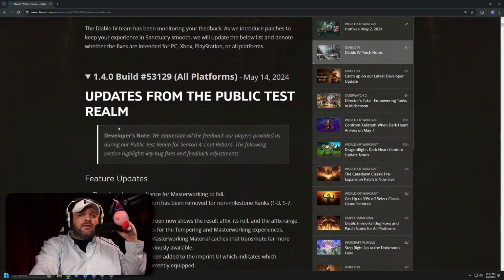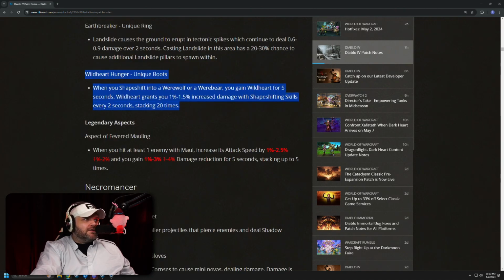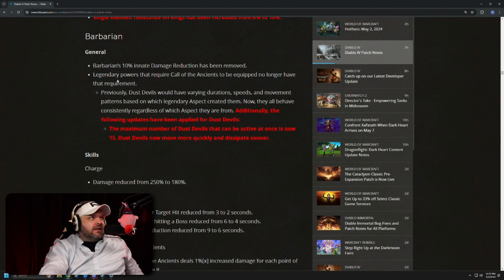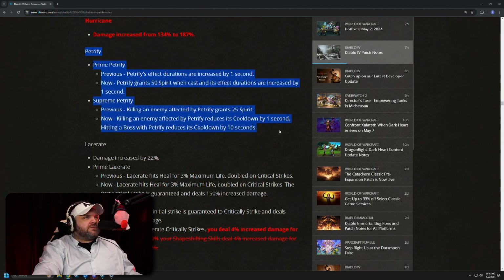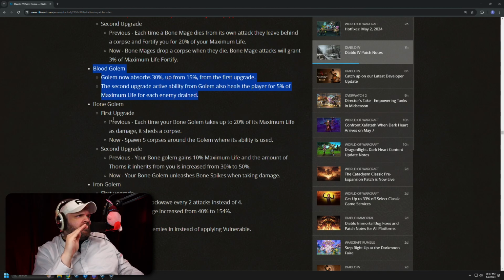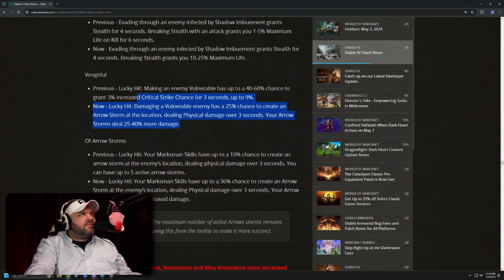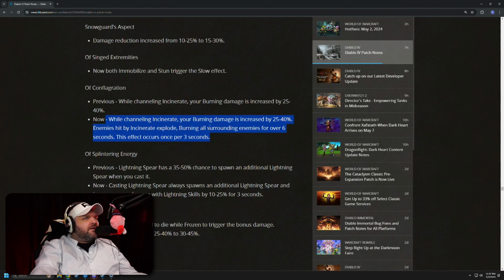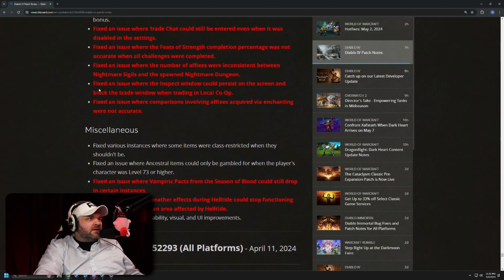Diablo: IV Patch 1.4.0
This is the big one! Loot reborn! HUGE changes are coming and Diablo IV is looking exciting again!

Introduction - 0:00
Updates from the PTR - 1:00
Game Updates - 7:13
Helltide Reborn - 7:51
New Items - 11:58
Balance Updates - 22:40
Barbarian - 29:47
Druid - 43:17
Necromancer - 52:32
Rogue - 1:08:22
Sorcerer - 1:17:40
Loot Updates - 1:32:08
UI / User Interface - 1:34:57
Final Thoughts - 1:44:53